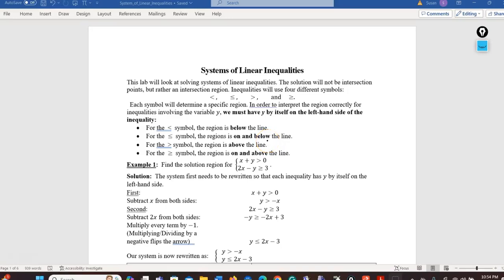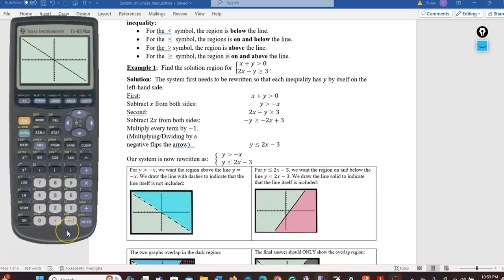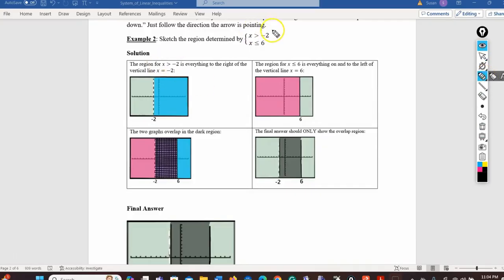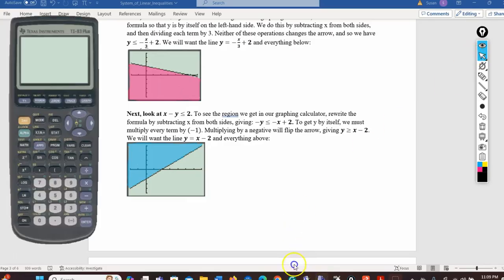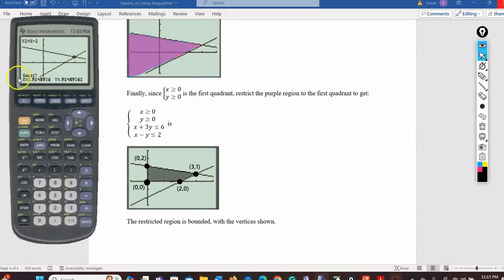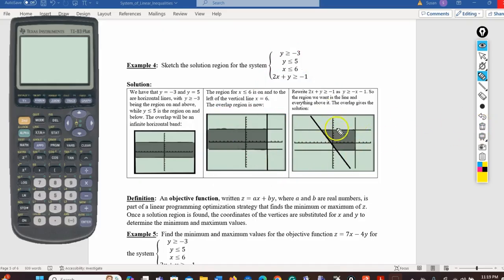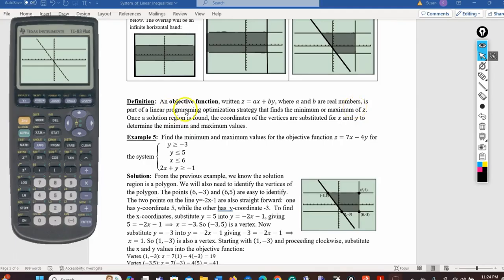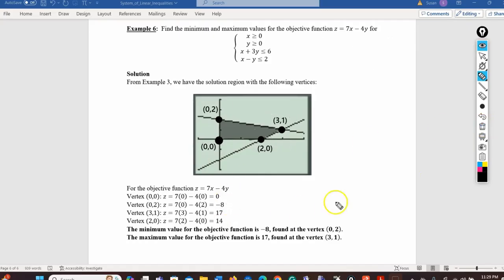Systems of Linear Inequalities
This video looks at solving multiple linear inequalities, with the solution space being a region on a graph.
Once the solution region has been found, the vertices are identified and are used in an objective function to determine minimum and maximum values.